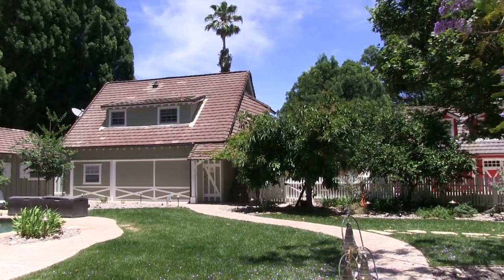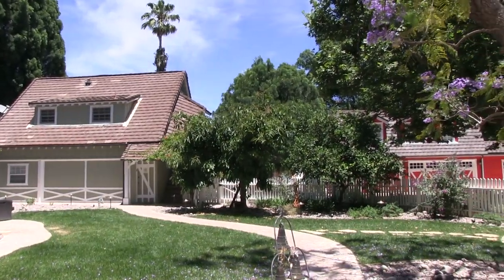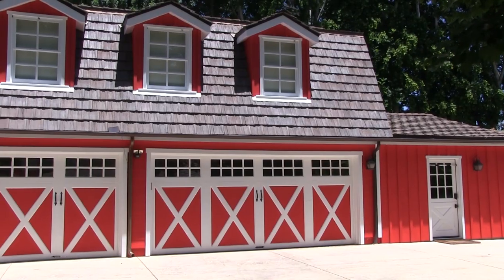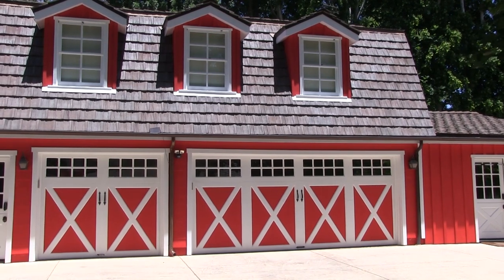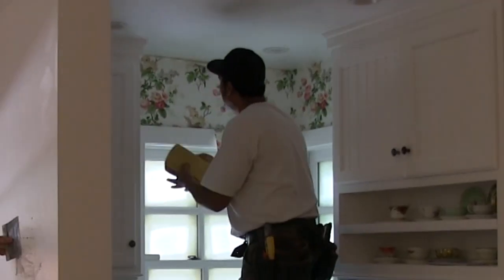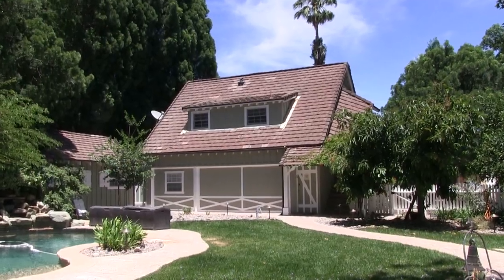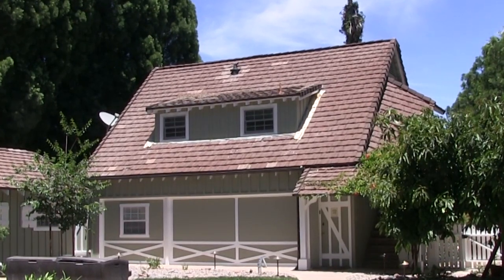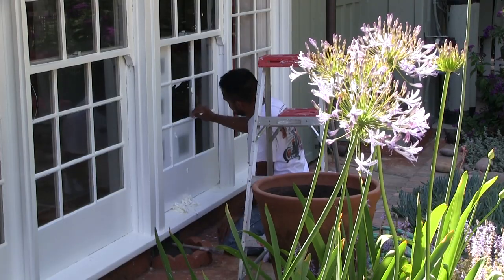The Most Beautiful Barn in Los Angeles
Another gem from Richard Stewart Painting. Video by Tom Solari.